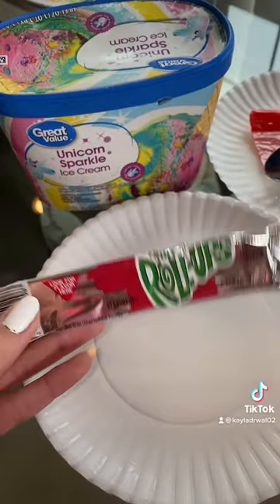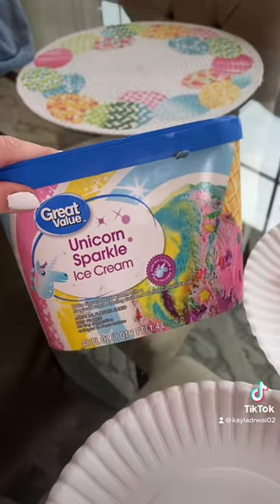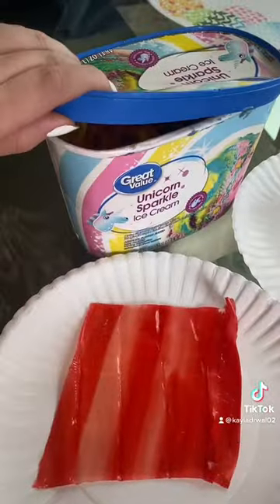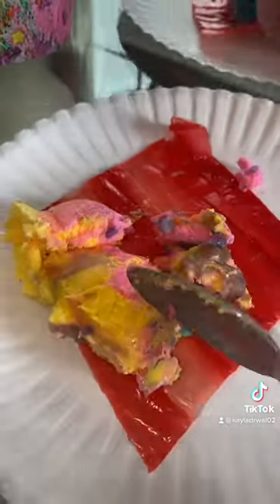VIRAL ICE CREAM FRUIT ROLLUPS TASTE TEST 😱🤤 *DOES IT WORK?!*